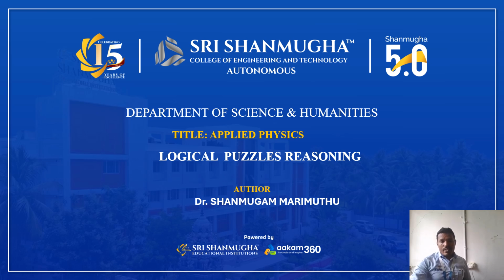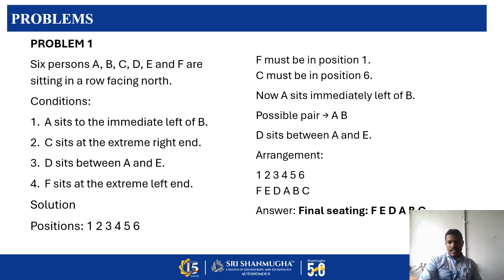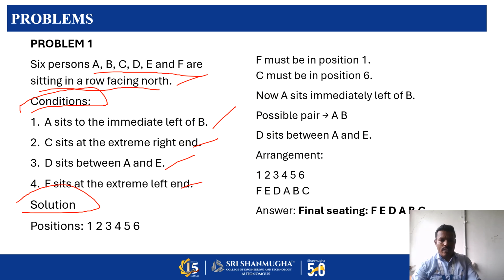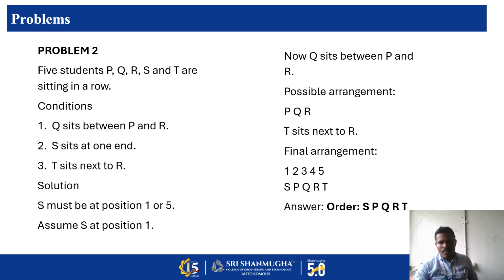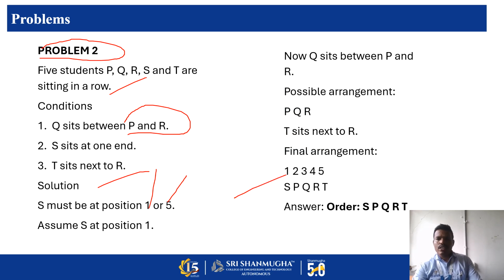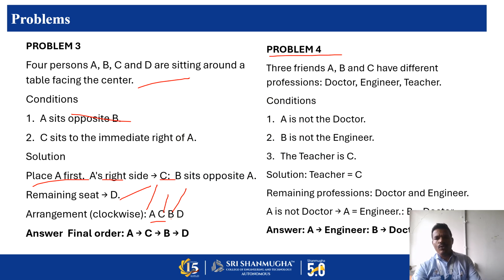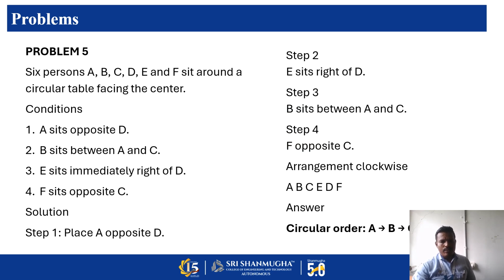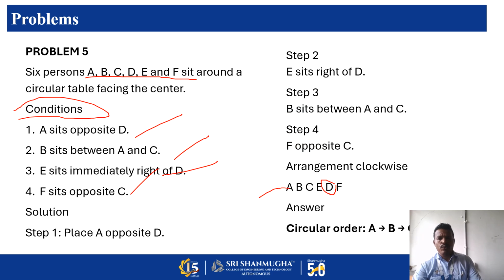Aptitude: Seating Arrangment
Learn Seating Arrangement puzzles (Linear & Circular) with solved problems for competitive exams and placement preparation.